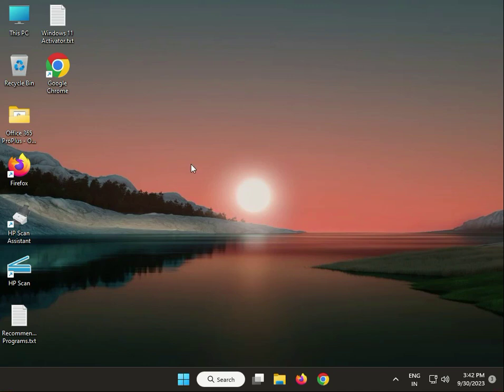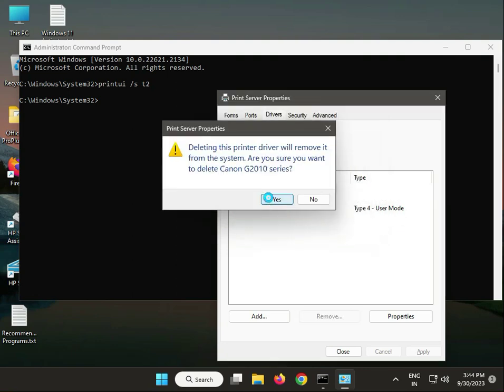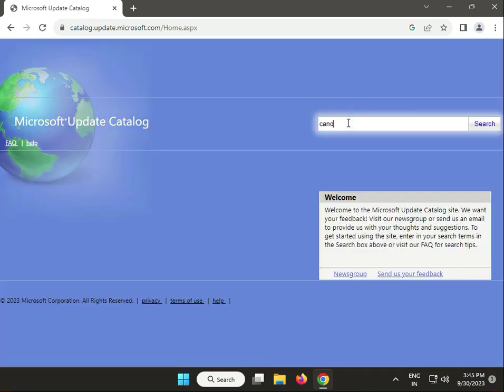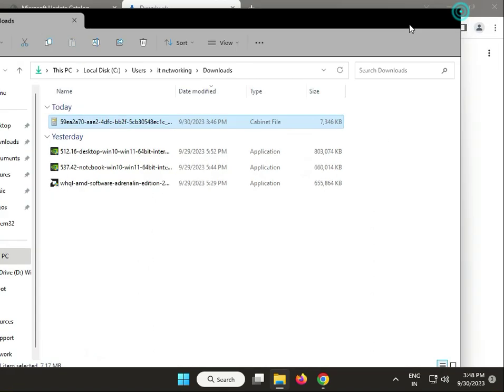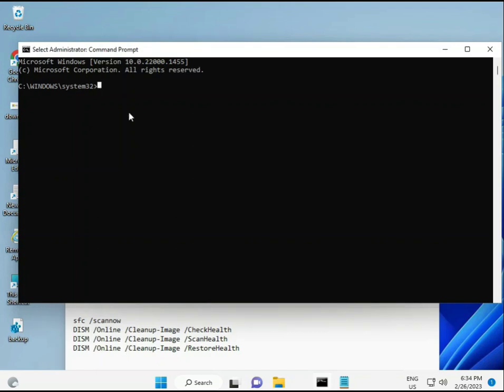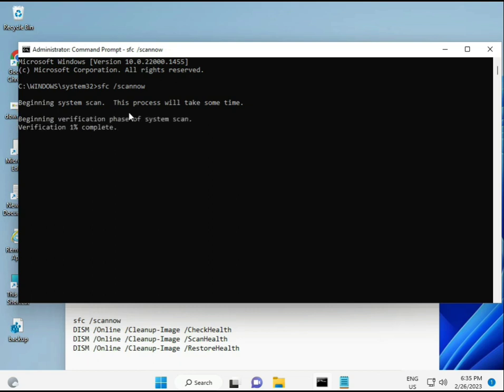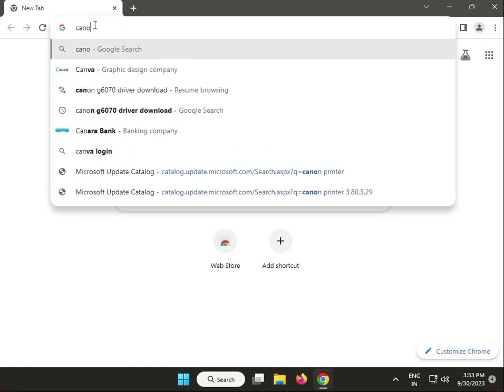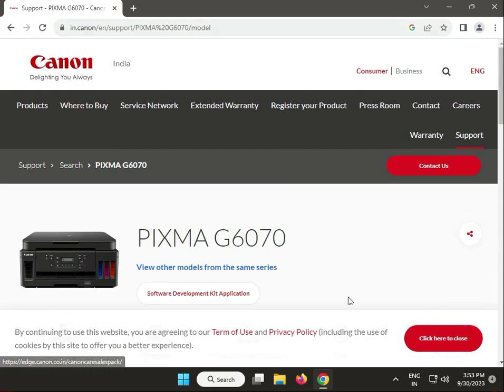how to fix Canon Printer update Failed error 0x800f020b in windows 11 or 10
sfc /scannow